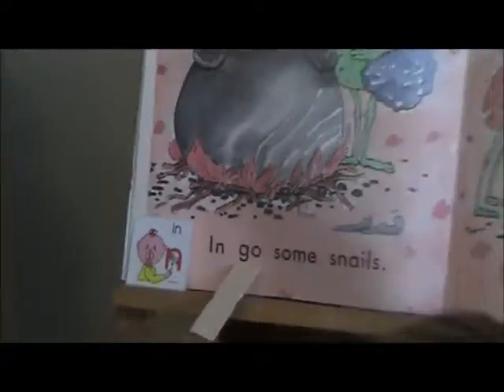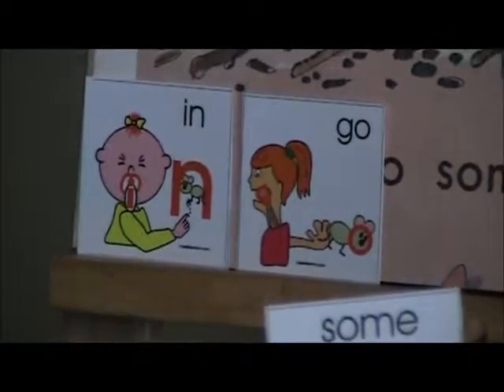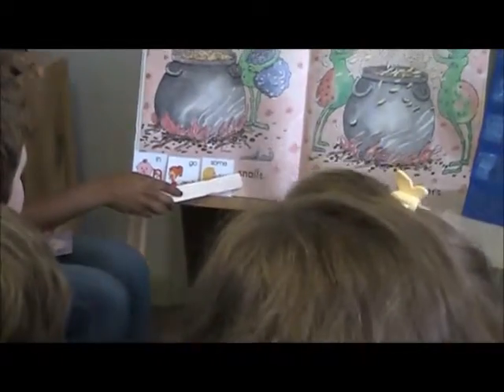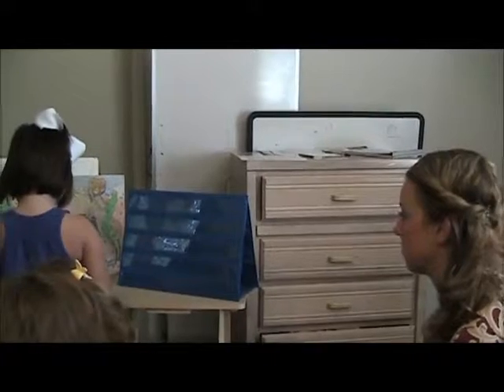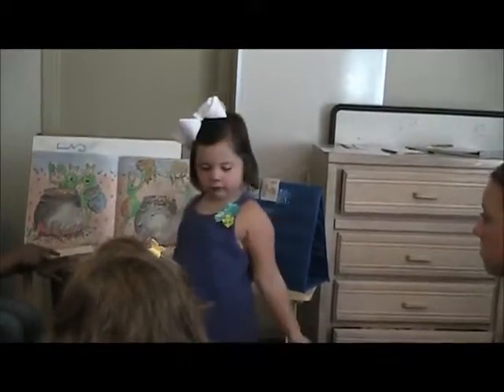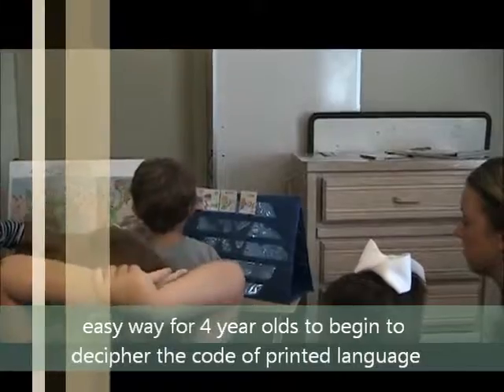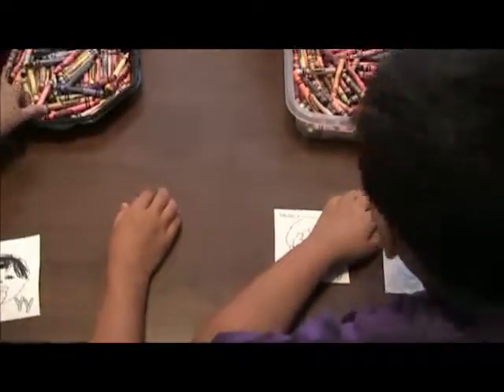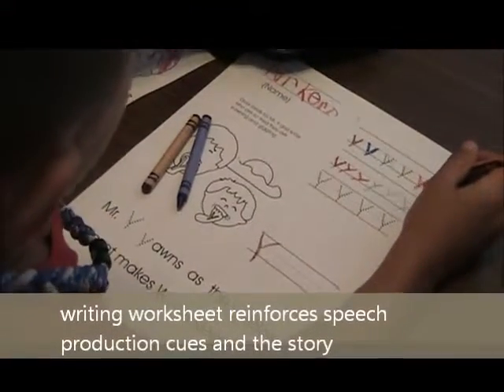Learning While Reading in Kindergarten and PreK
Concept of wordness, letter-sounds, sound isolation, word reading and a range of other emergent literacy skills are easily learned using Phonic Faces and Morphophonic Words during storybook reading